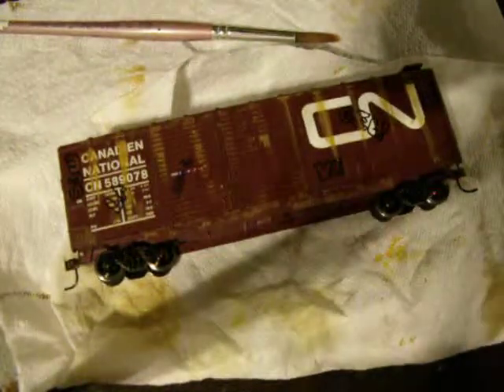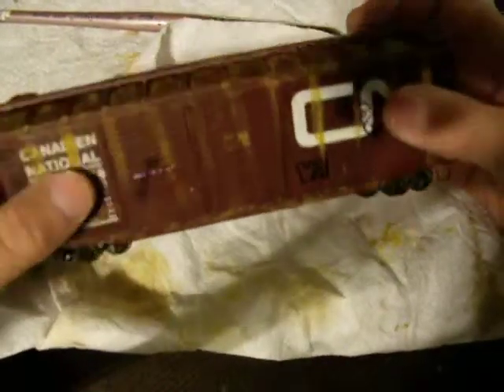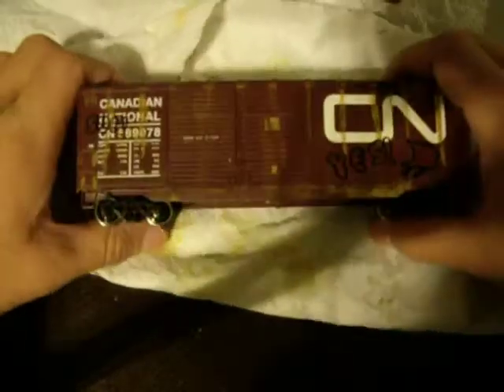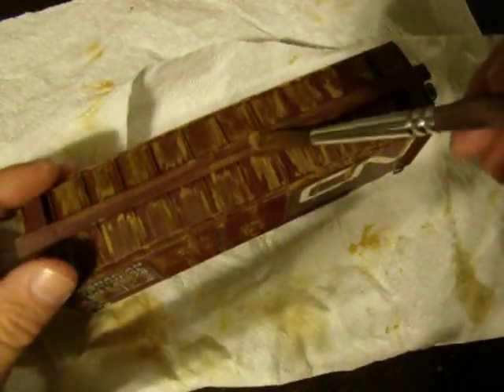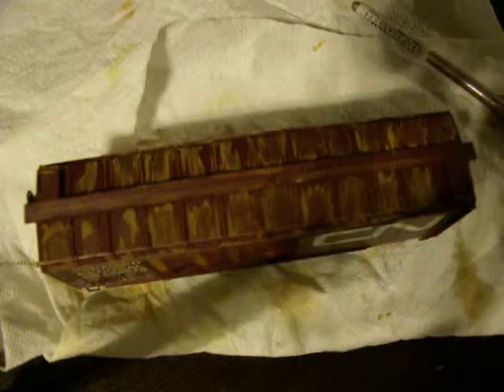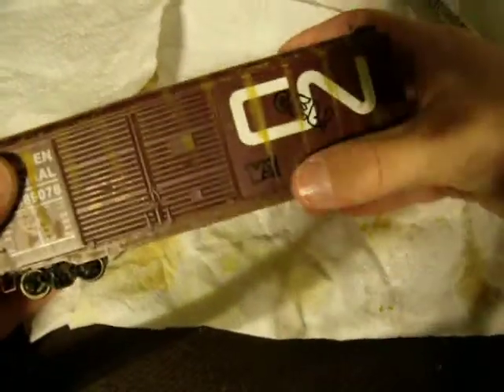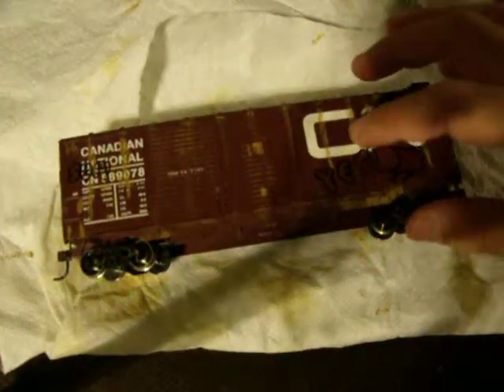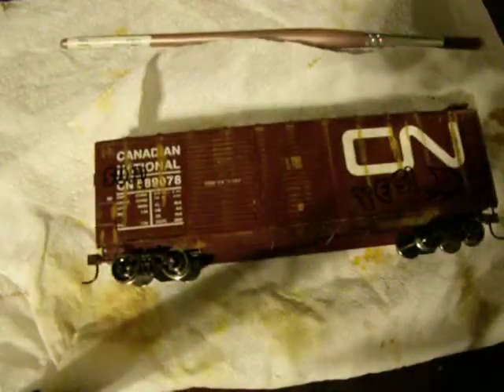My ho scale weathered CN box car 5th weather job!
Nice weathered cn box car, and don't forget, ask me any questions any time, and i will answer you right away.